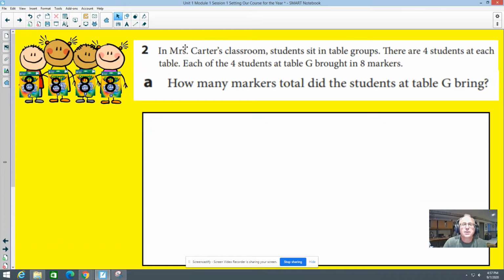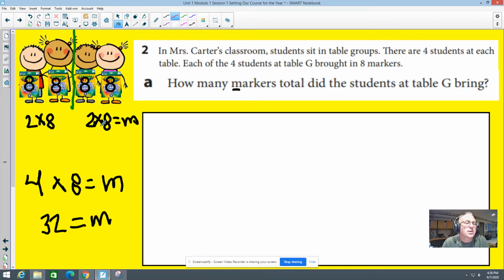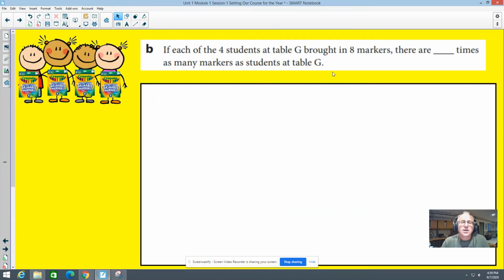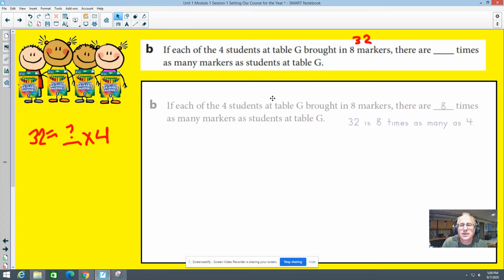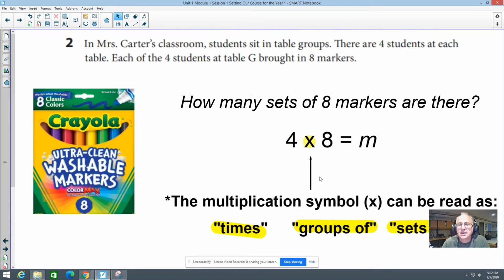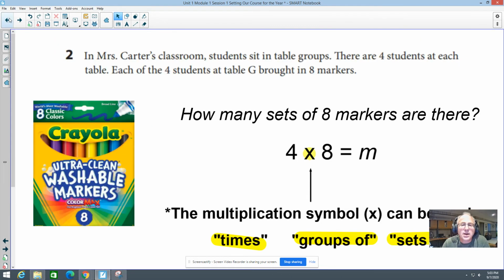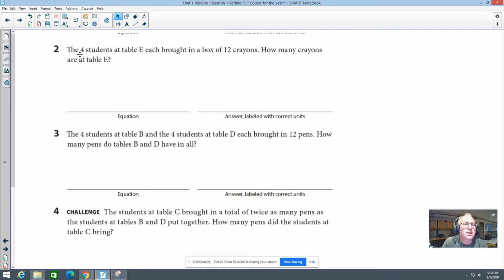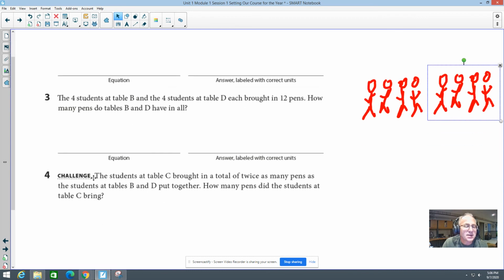Session 1 Part 4